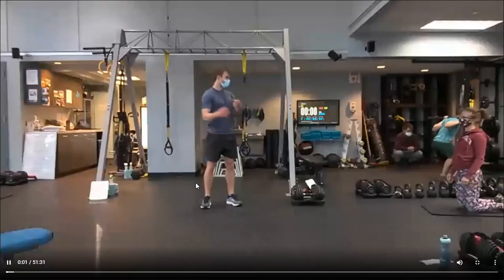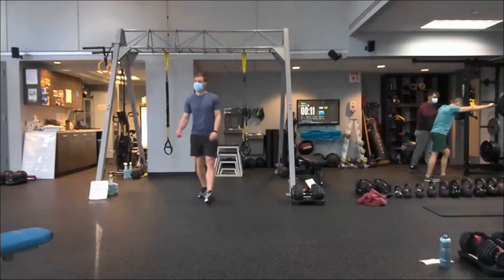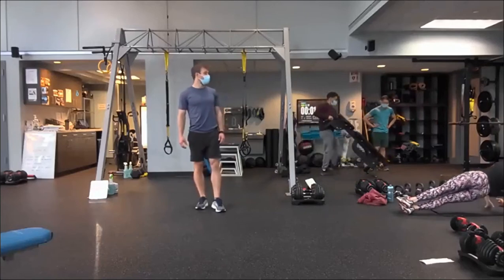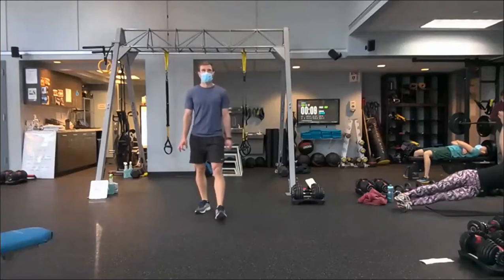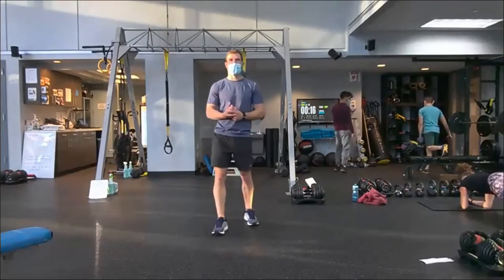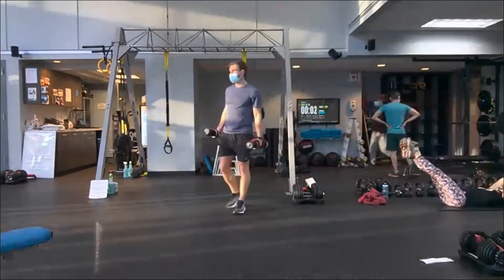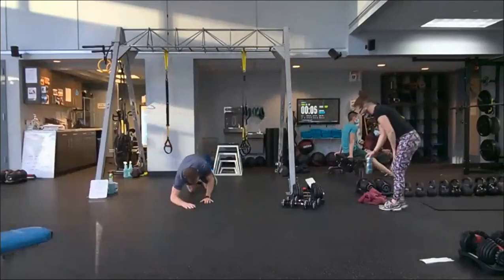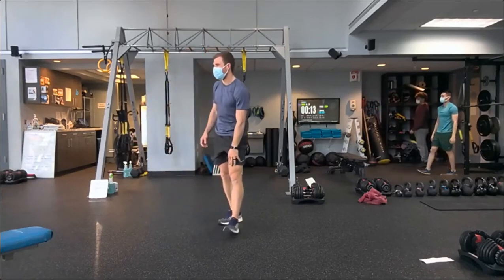HIIT 50:50 #8 w/ Kyle cueing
Circuit Training workout at bStrong Bellevue. Full Body, Strength, Cardio, Core, Stretching.

Format:
3 stations. 50 sec rounds.

**As with all exercise programs, when using our exercise videos, you need to use common sense.  To reduce and avoid injury, you will want to check with your doctor before beginning any fitness program.  By performing any fitness exercises, you are performing them at your own risk.  bStrong Bellevue will not be responsible or liable for any injury or harm you sustain as a result of our fitness program. Thanks for your understanding.**